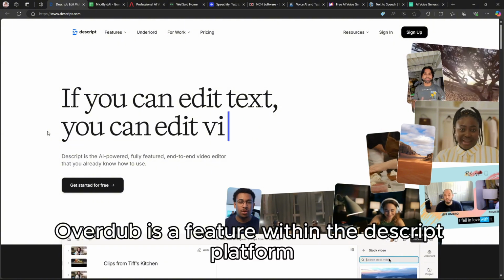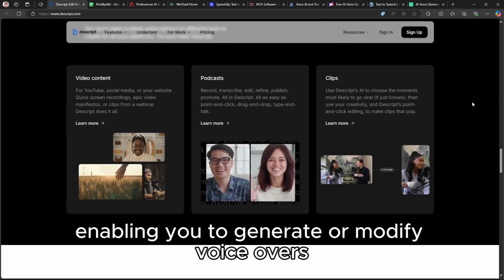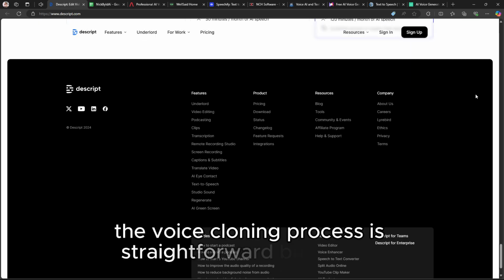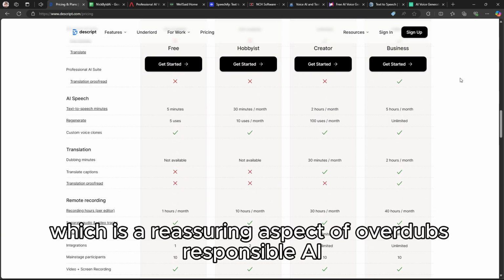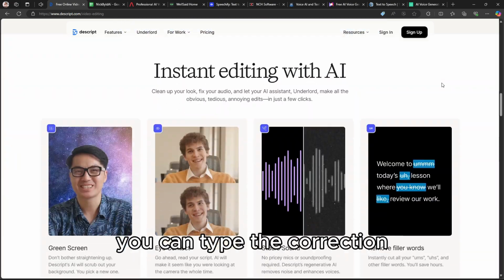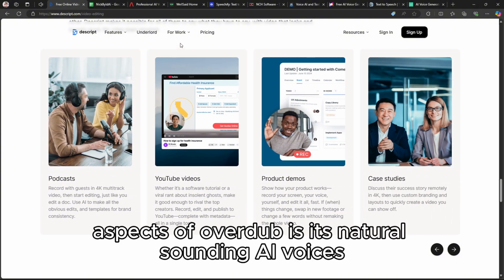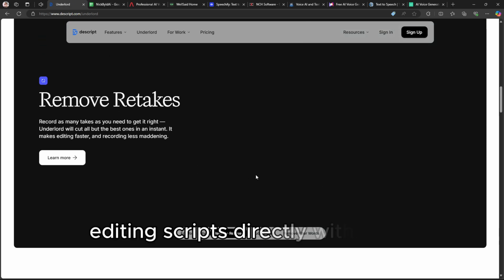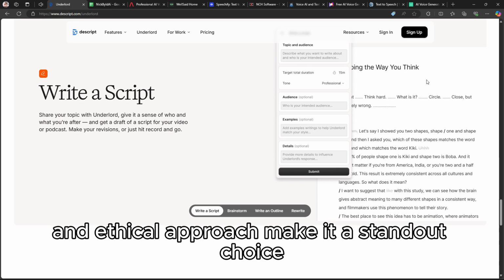Descript Overdub Review - Usage Experience